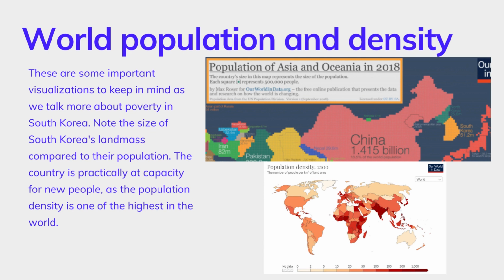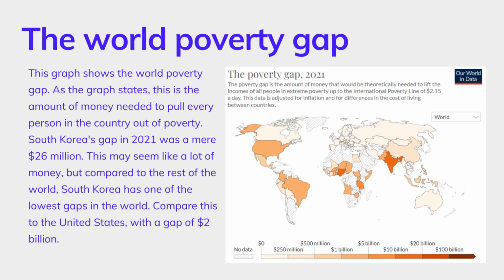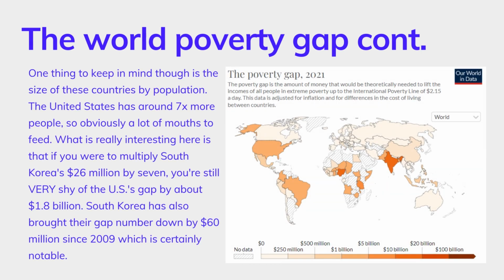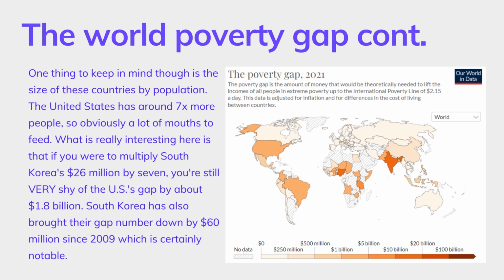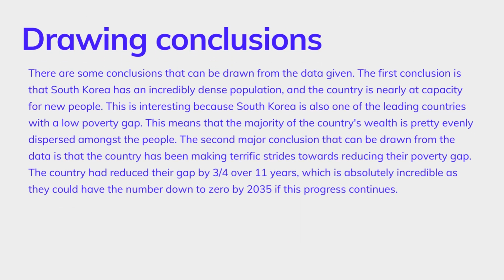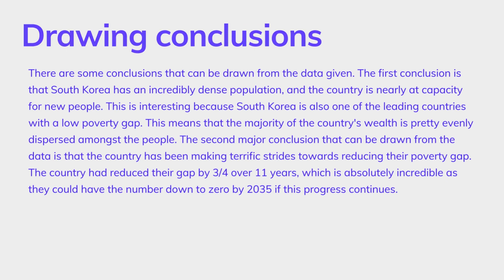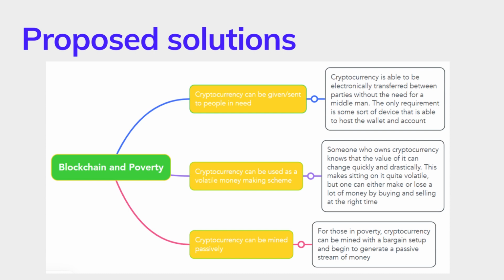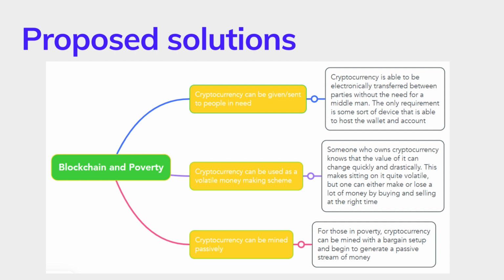Reducing Poverty with Blockchain